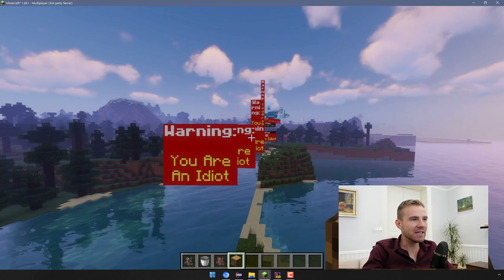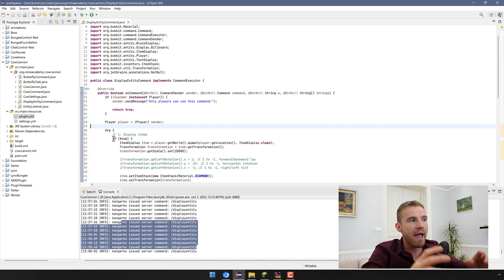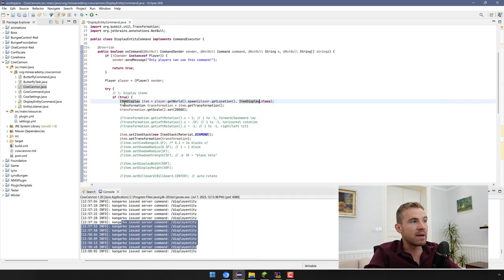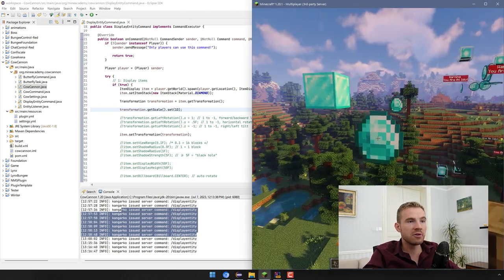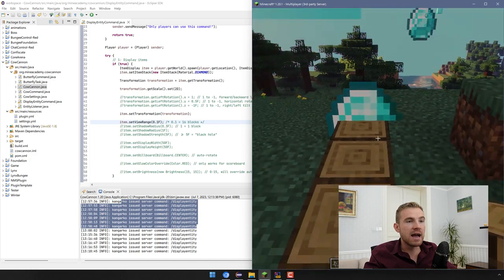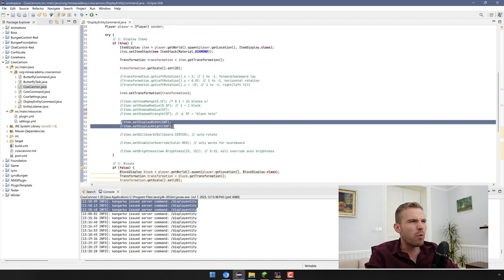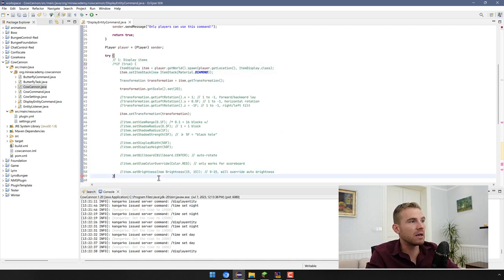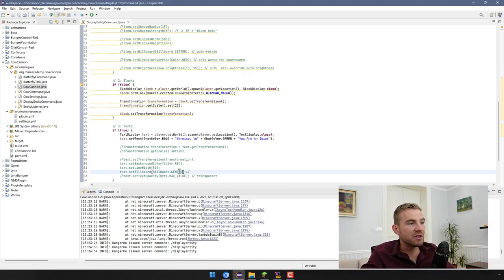Ep9. Display Entities (A Complete Guide) - Minecraft Plugin Development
Full coding guide on display entities to make INSANE creations on Minecraft 1.19.4+. Display entities are non-colliding blocks, items or entities which can be transformed, textured or stretched.

Similarly to markers, display entities do not move, take damage, make sounds, nor do they have a collision, meaning you can walk through them. Display entities are extremely useful for map or data packs to show various things.

Welcome to Minecraft plugin development tutorial series! In this episode, we'll cover:

- Item displays — Using Spigot/Paper API to display any item in any dimension or size.
- Block displays — Displaying fake blocks you can stretch, or making a "black hole".
- Text displays — Showing fake texts like holograms, but much easier to make and persistent over restarts.

I'm the author of plugins like ChatControl, Boss, CoreArena which got over 700,000+ downloads, my own Minecraft network attracted 30,000+ players and I taught 2,000+ people how to do the same by creating MineAcademy.org training programs.

My only hope is that one day some of you will learn enough from my videos to see an exciting opportunity in the IT space and build a Minecraft server and ultimately a life you love.